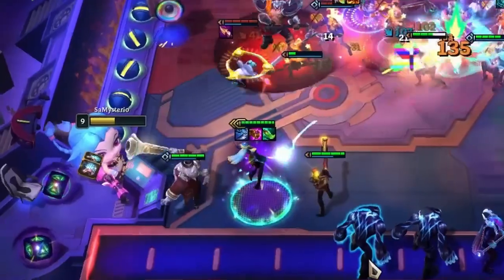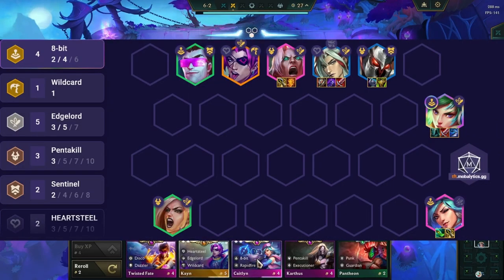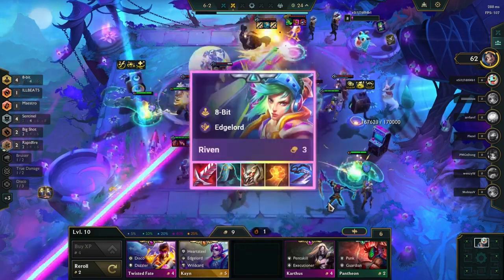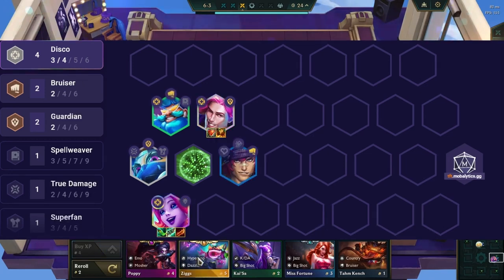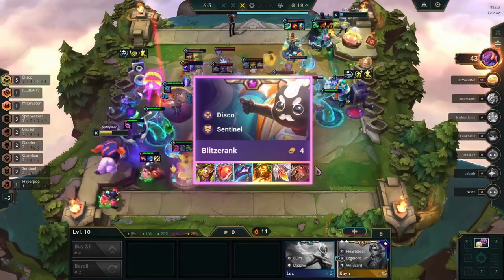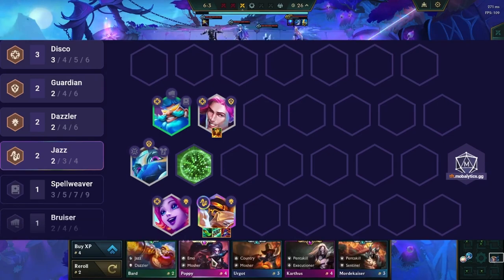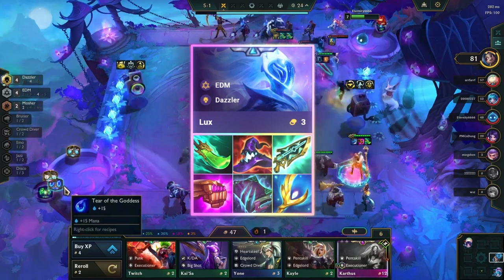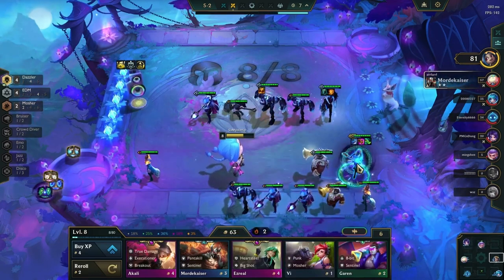TFT GUIDE - SET 10 PATCH 14.3 - OP COMPOS - LIVE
PATCH UDPATE
LEAGUE OF LEGENDS
TFT TEAMFIGHT TACTICS
SET 10